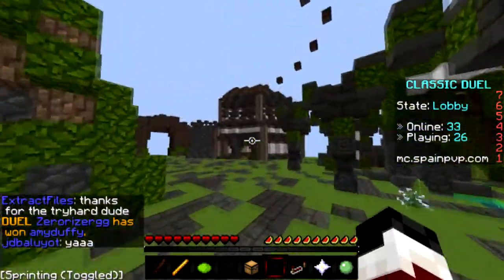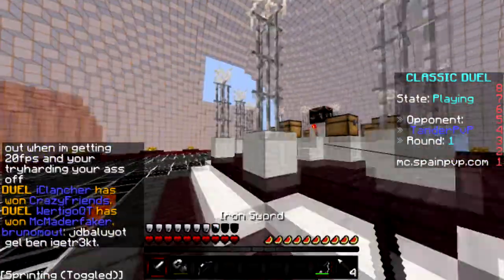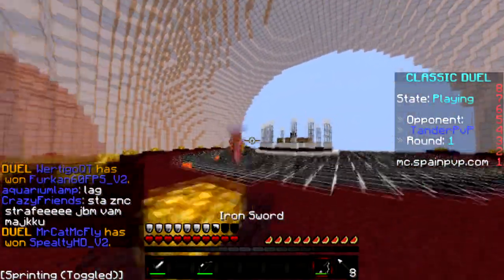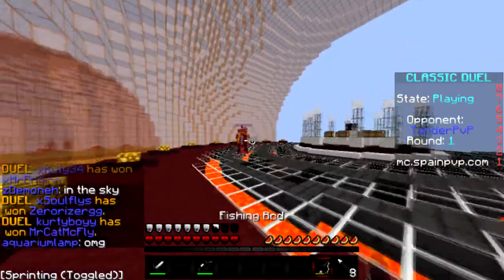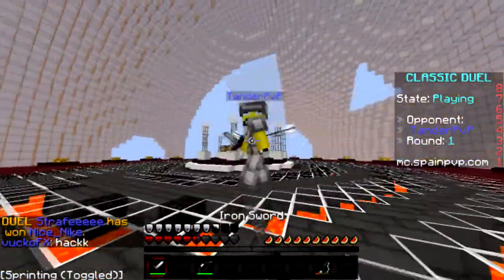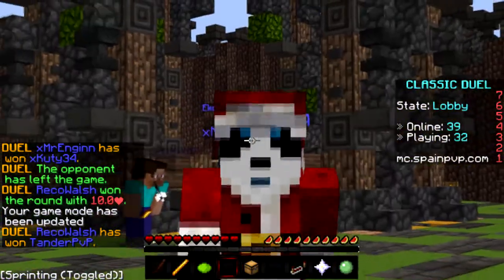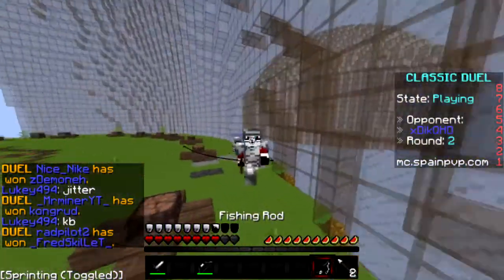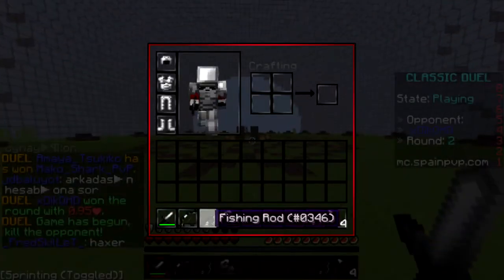How2Rod!!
ROD SPAM!
-=-=-Links-=-=-
What i use to record: Fraps

My Computer/PC: Lenovo AMD Radeon10 IdeaPad
Link: LINK WAS TOO LONG!

-=-=-Texture pack-=-=-
IBeatUrScore - 17k Pack RELEASE

-=-=-Songs-=-=-
Song - Bodega Bamz - Actual Love

I do not own the or songs used in this video!